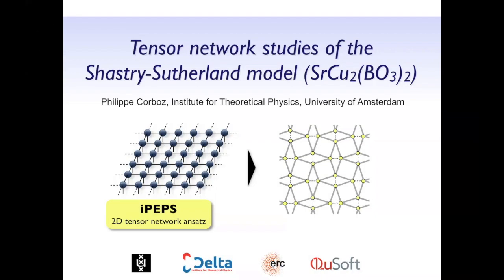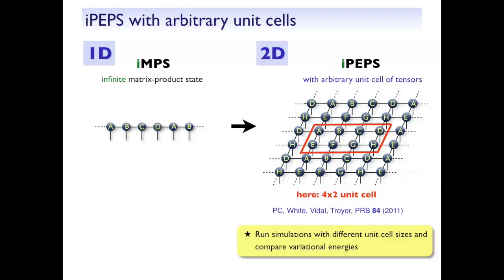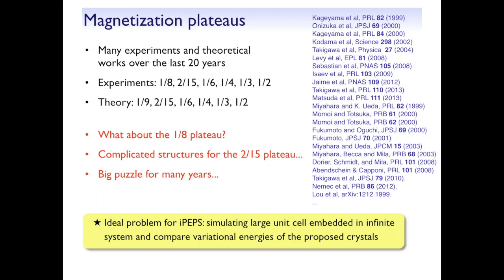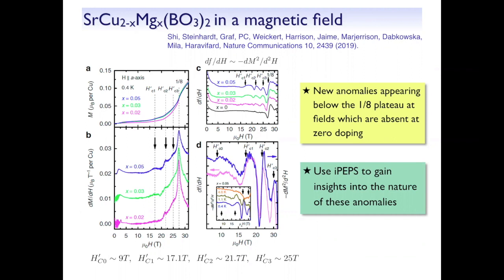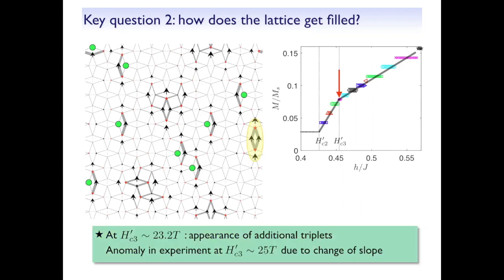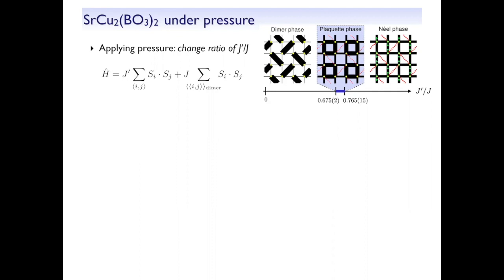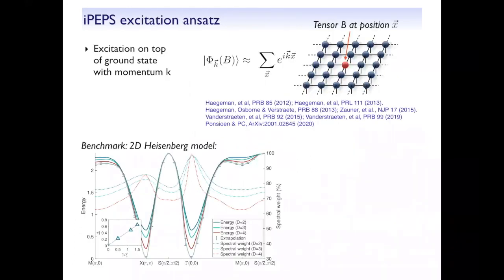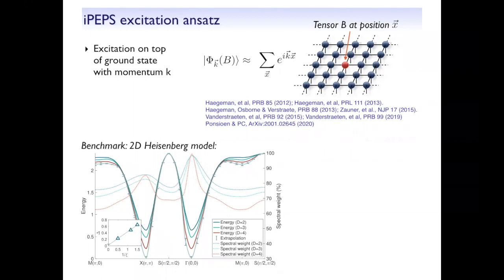Aspen Winter Conference: Quantum Matter - Philippe Corboz (March 10, 2020)